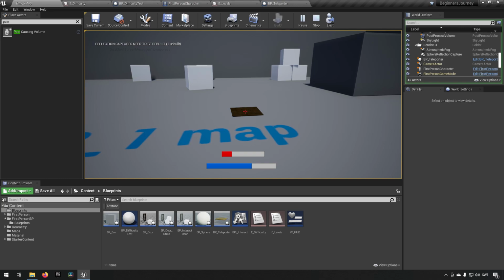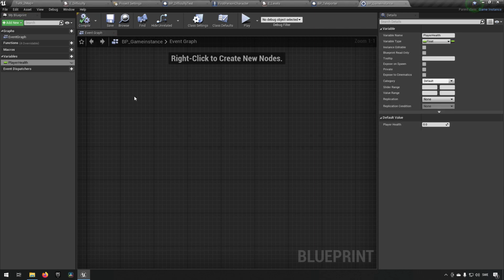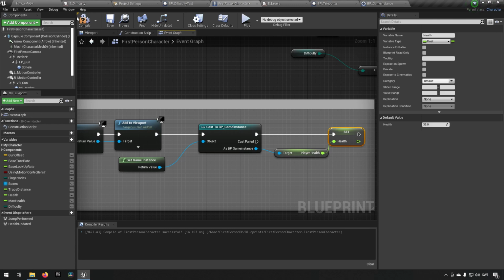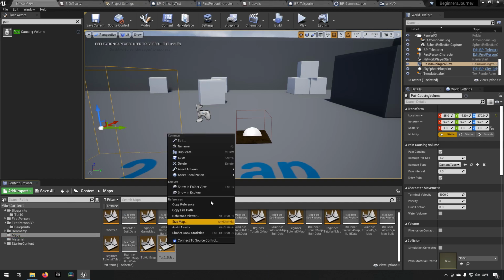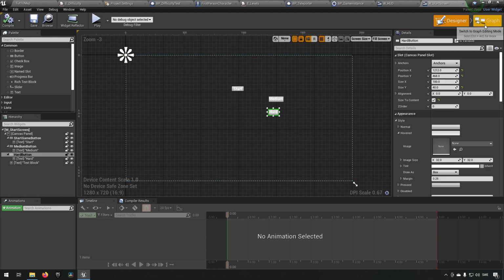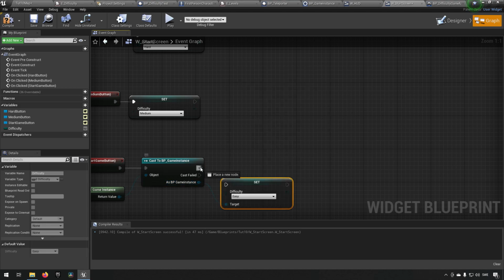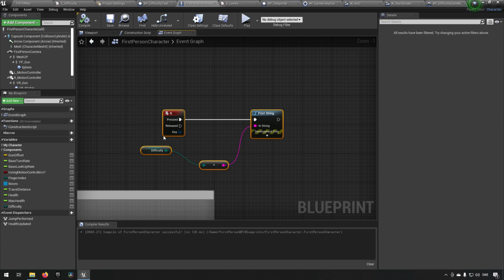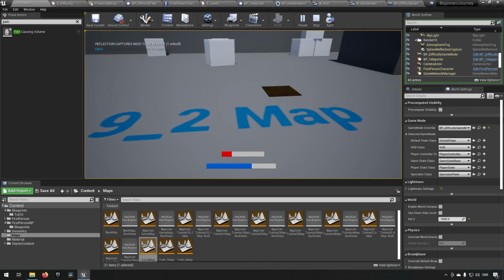Beginners tutorial #10 - Persistence - Unreal engine 4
In this episode we discuss persistence and how it works.